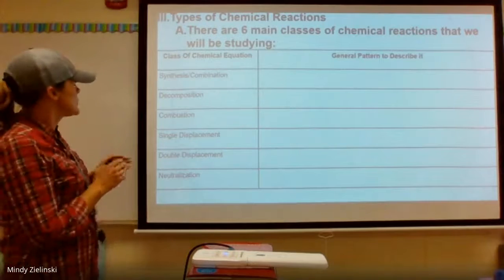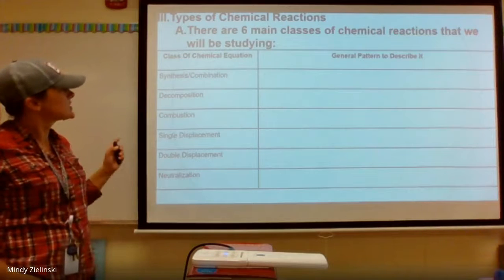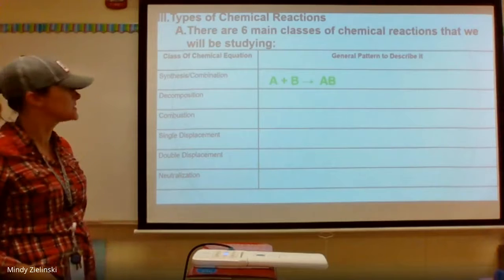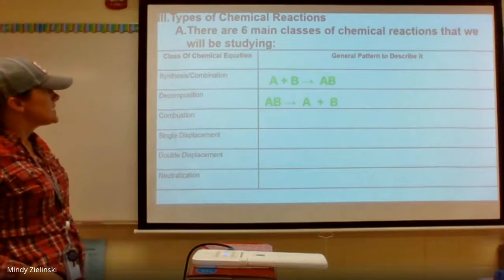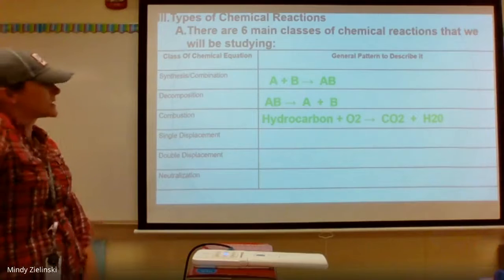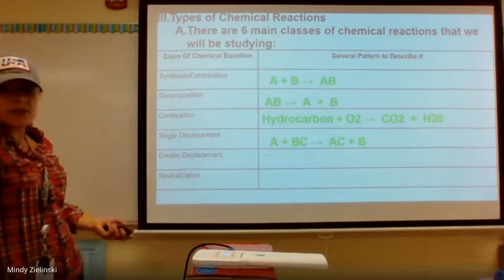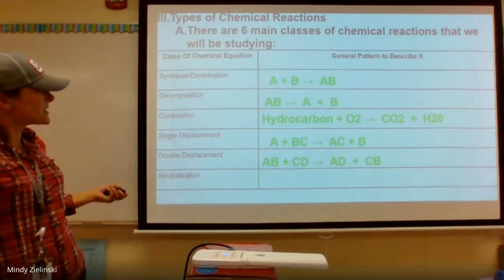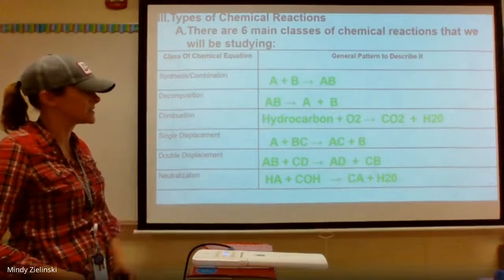Types of Chemical Reactions